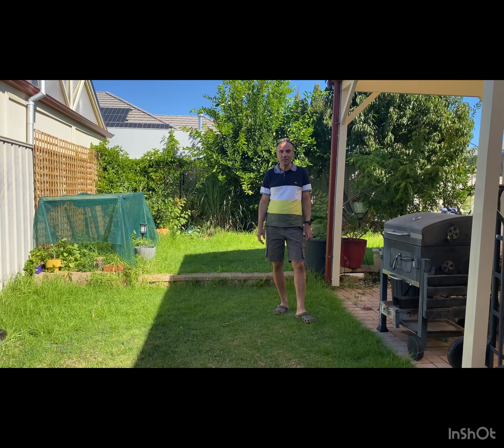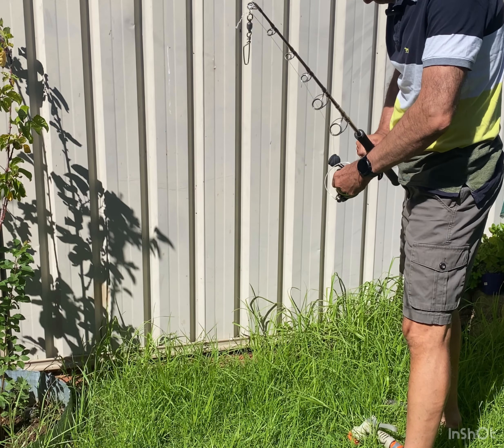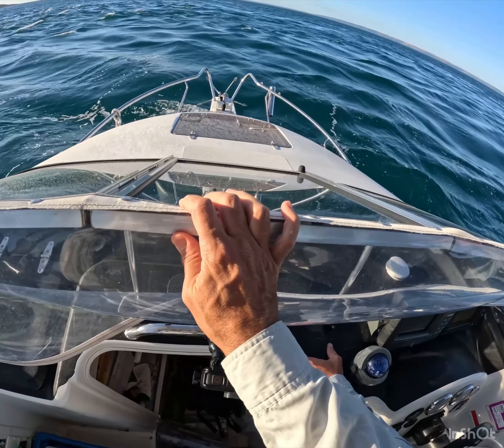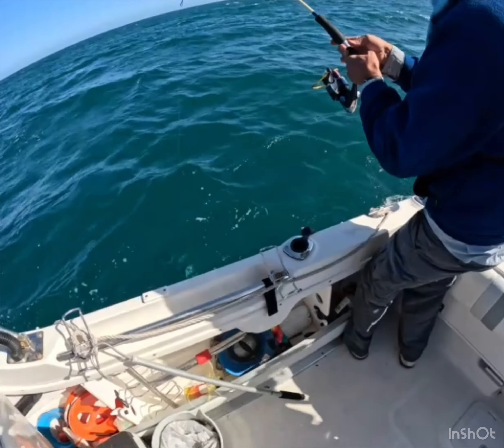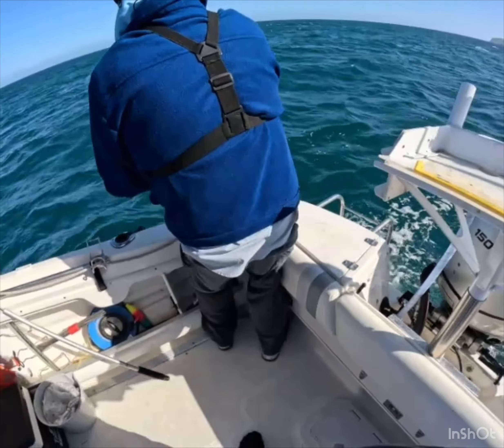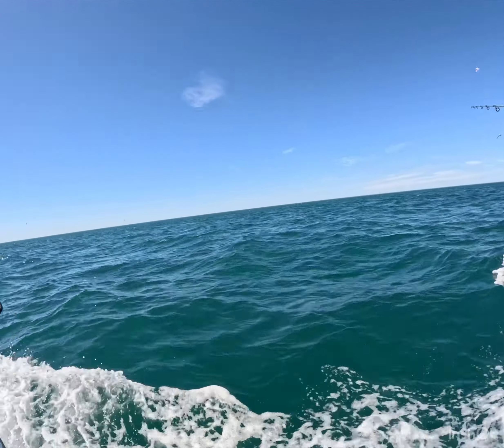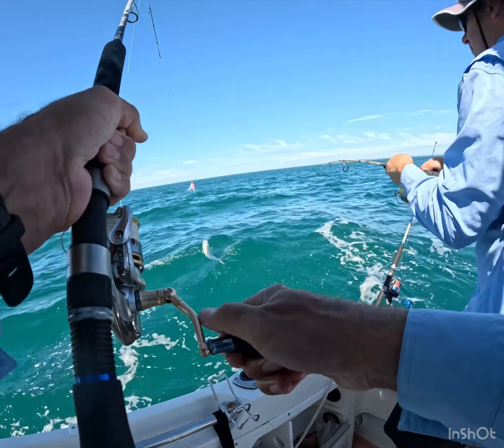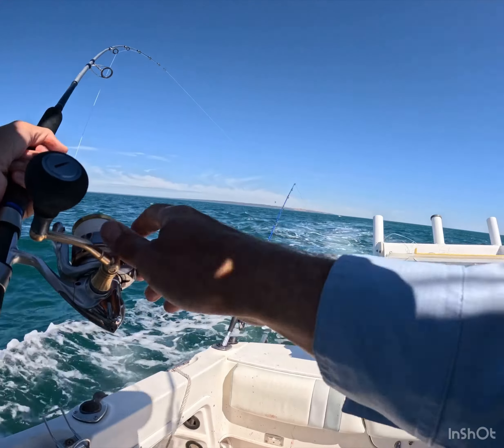"Ultimate Fishing Adventure: Tuna & Salmon in Cape Jarvis”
In our latest adventure, we journeyed to Cape Jarvis for an ultimate fishing experience, blending the excitement of the catch with the serenity of the open sea. Armed with expertise and guided by nature's cues, we pursued elusive tuna and kingfish, mastering the art of precision and patience. Our efforts paid off with prized catches, including bluefin tuna and abundant salmon, showcasing the dynamic nature of the marine ecosystem. Yet, our responsibility as stewards of the ocean doesn't end with the catch. Join us as we demonstrate proper techniques for equipment care, ensuring longevity and preserving the beauty of our marine environment. This exhilarating journey reminds us of the endless possibilities nature offers for a healthy lifestyle. So, let's stay curious, active, and keep exploring the great outdoors together.

Musician: @iksonmusic485

Time Stamps:
00:00 Introduction
01:02 Rinse your fishing rod with fresh water
01:34 Upwelling
02:24 Catching Tuna
03:42 Catching Salmon